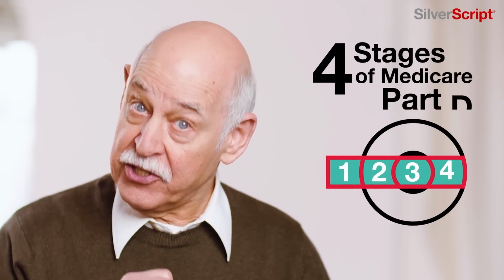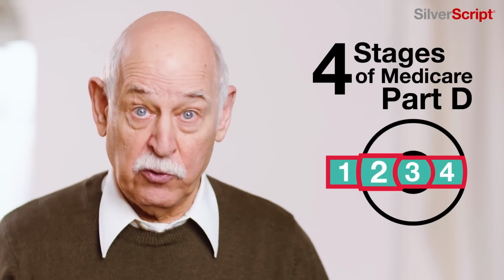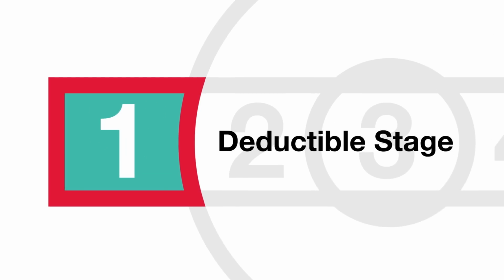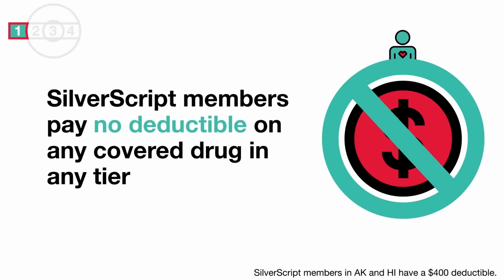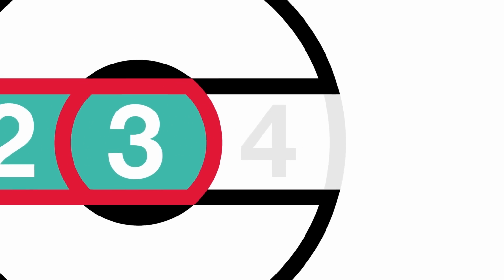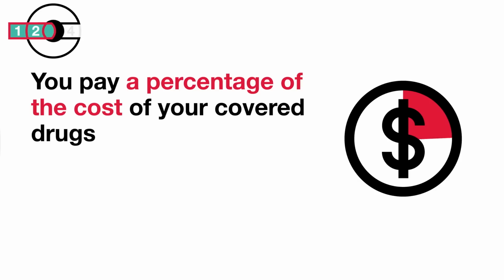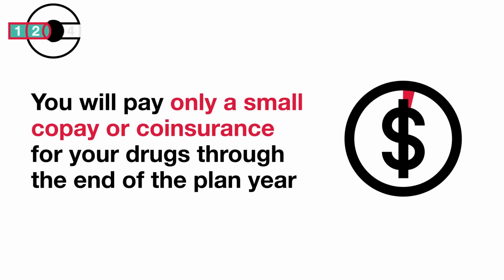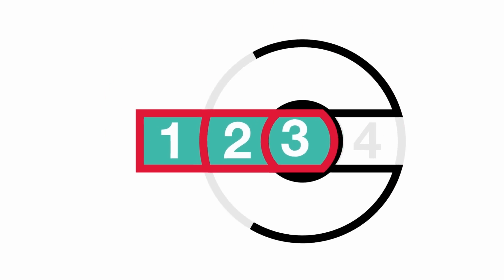Understanding the Coverage Gap (Donut Hole)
What You Should Know About the 4 Stages of Part D Coverage